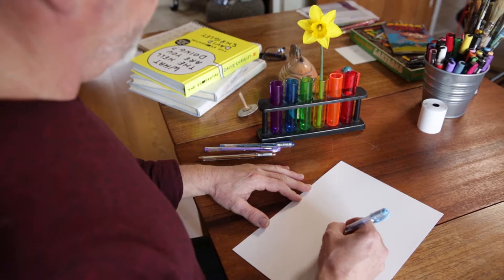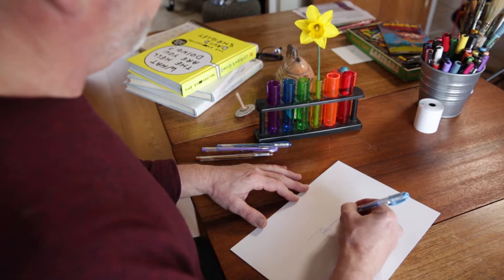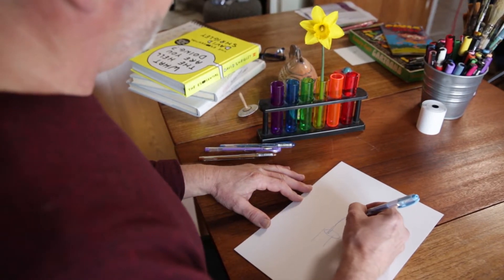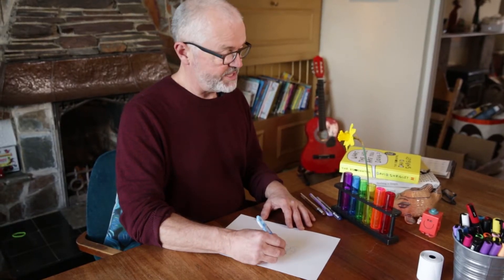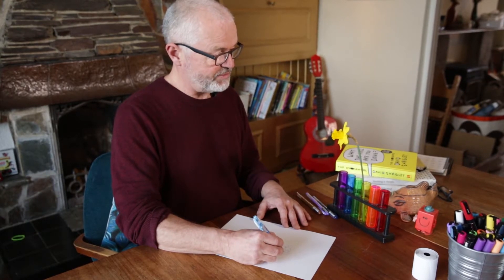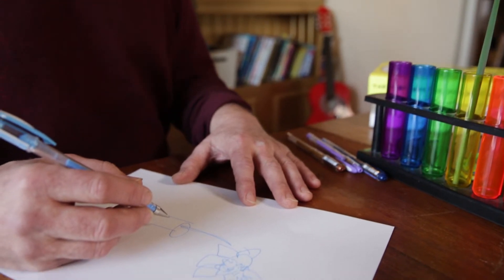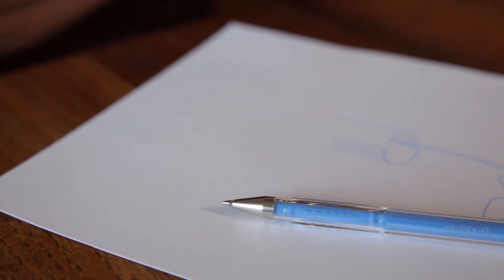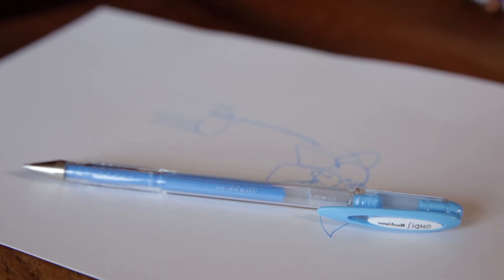Blind Contours - UNIBALL CREATIVE ESCAPE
The object but not the page, the journey not the result. Sitting sideways to the table draw your other hand by looking intently at the hand, think of the form and spaces around the form as you draw. Do not look at the page you are drawing on until you feel you have finished. We aren't looking for a draughtsmen's representation of a hand, rather a a flowing abstraction of line. Enjoy the process.